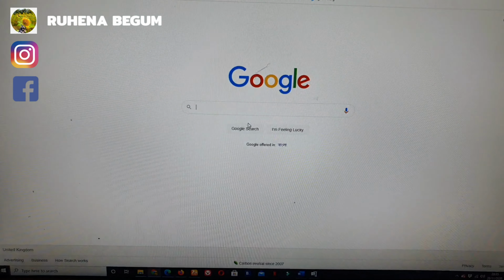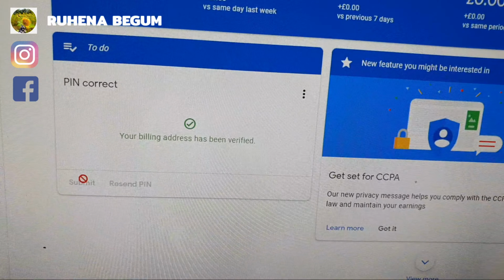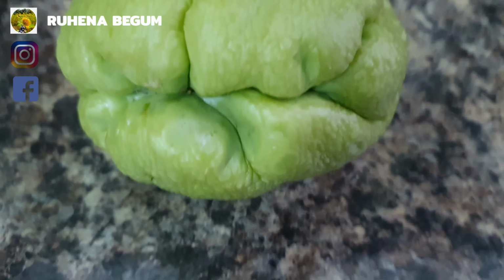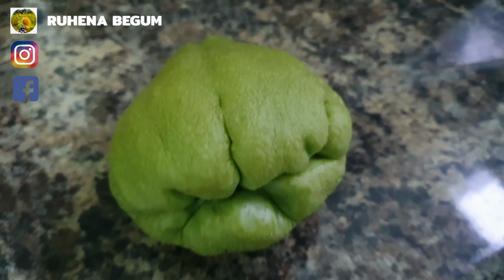Budget Kitchen Tiling Update || How to Process Youtube Adsense PIN || Ruhena Begum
Hi Guys

Hope you are well. In this video I'm sharing with you how I processed my youtube adsense letter and also giving you an update on my budget kitchen tiling update.

Much Love xxx

PRODUCTS I LOVE:

WHO AM I:
I am Ruhena, I make videos about lifestyle, cooking and baking and a bit of gardening. I also try to bring in positivity and productivity in my videos. I am big on women empowerment and just empowerment in general. I get on with people who are loyal, authentic and speak their mind.

Making Ice Lollies ll Last Shokher Bagan Harvest ll Family and Cakes ll Ruhena Begum